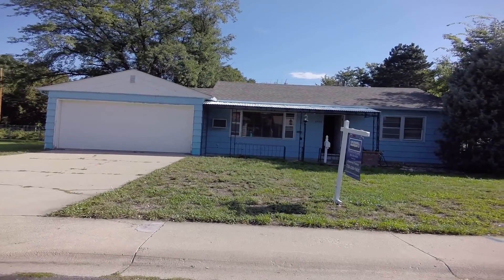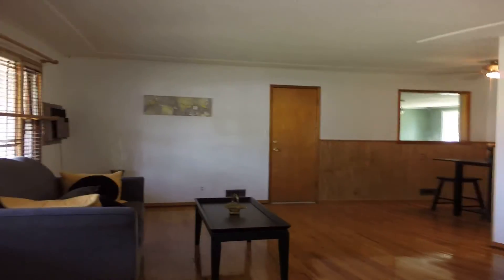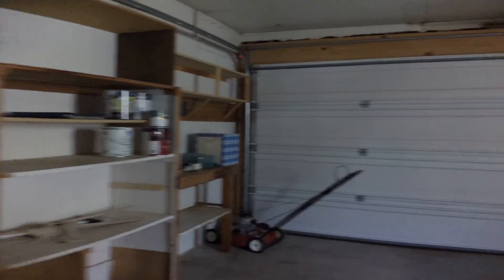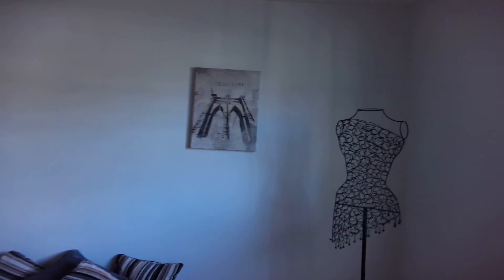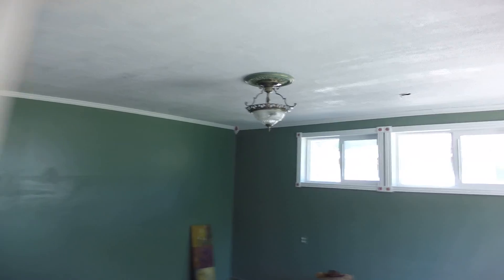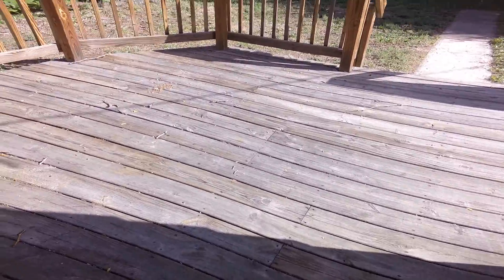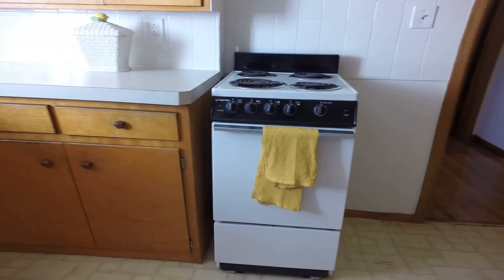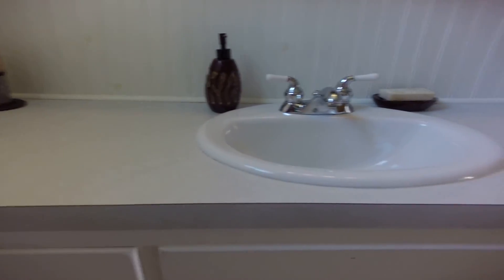2534 Cedar Drive, Loveland, CO 80538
Ranch style home located in Loveland. 2 bed, 1 bath, 2 car garage. Hardwood floors and new roof. Cash or Conventional only, exterior needs paint.